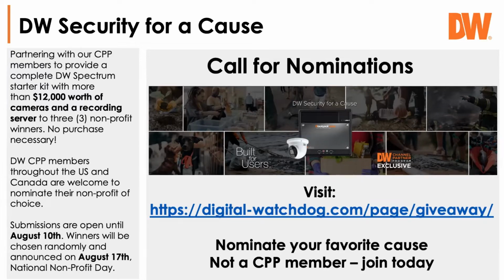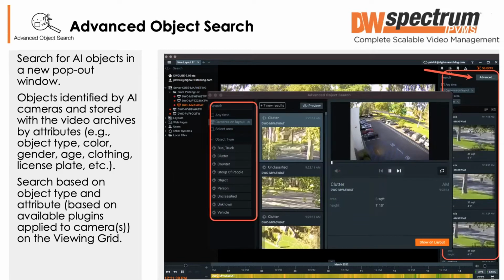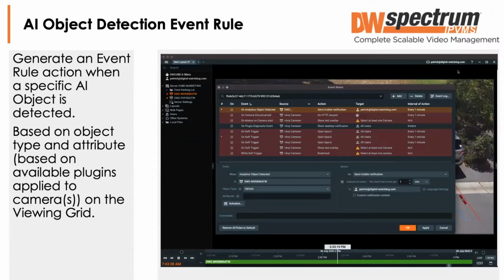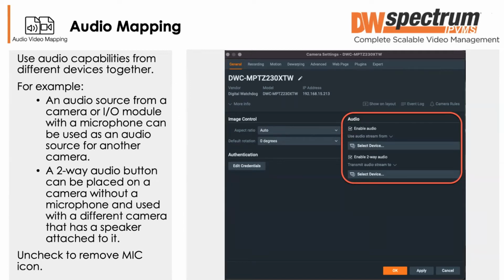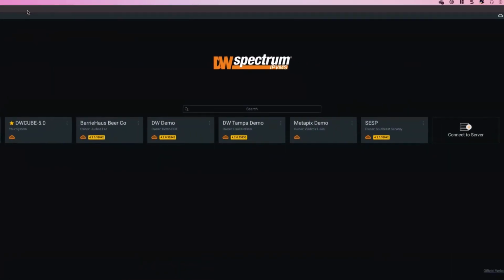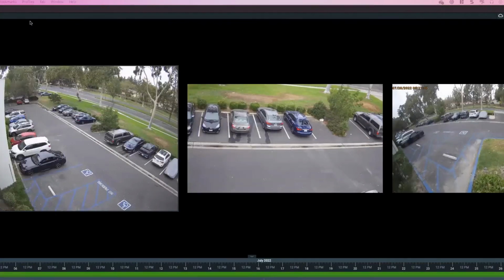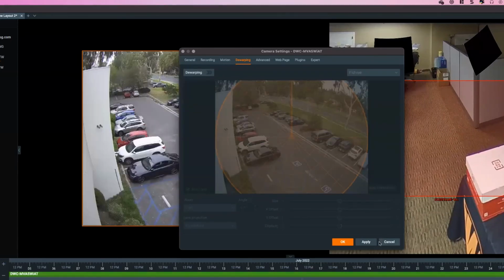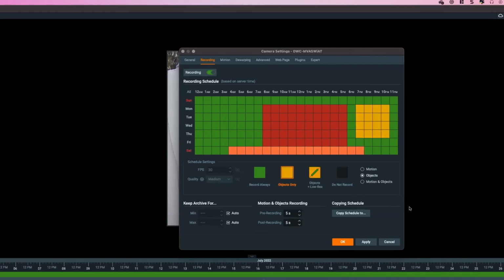July 28, 2022 Works with DW Spectrum IPVMS Webinar Recording: New DW Spectrum IPVMS Gen 5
Digital Watchdog's Director of IP Video Solutions Patrick Kelly introduces the latest version of our flagship software, DW Spectrum IPVMS Gen 5.

Key features of Gen 5 include:
• Advanced Object Search
• Meta-Driven Backup